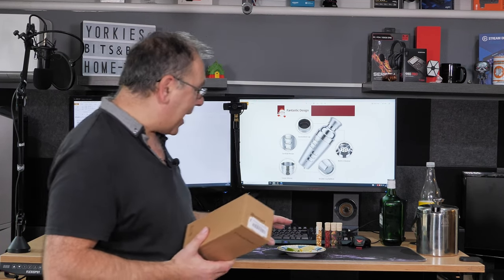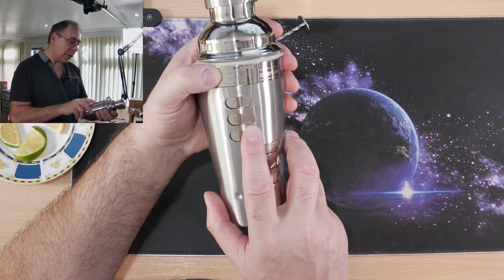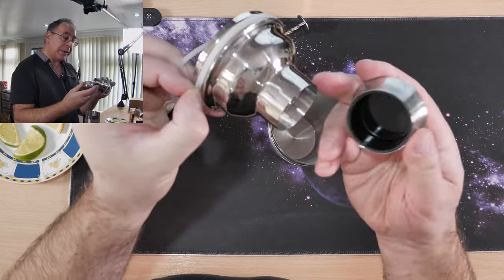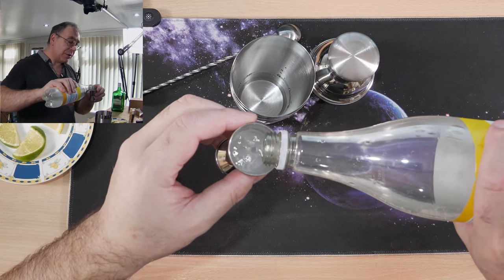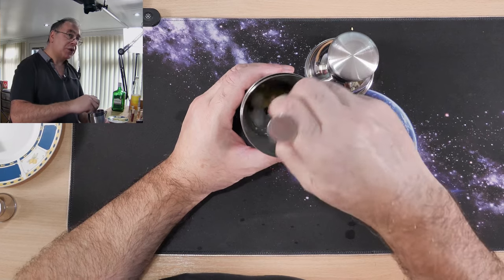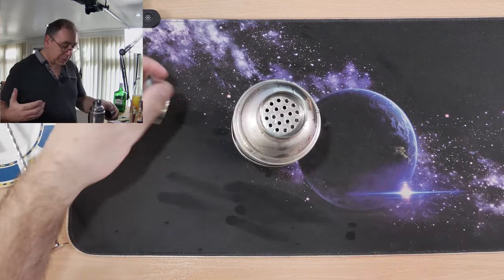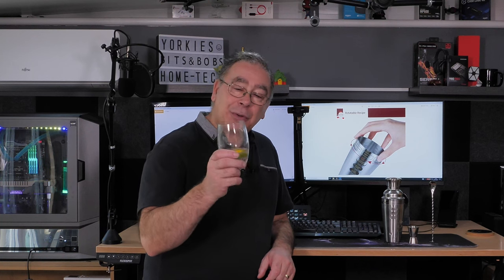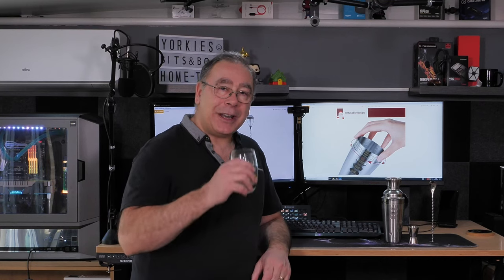Cocktail Making Set with Recipe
700ml Cocktail Shakers Stainless Steel Bar Tools Bartender Kit, Drink Mixing Cocktail Shaker Set Accessories Martini Shaker with Spoon, Jigger and Built-in Strainer
Links   £12.99